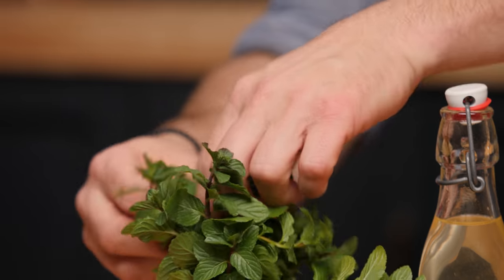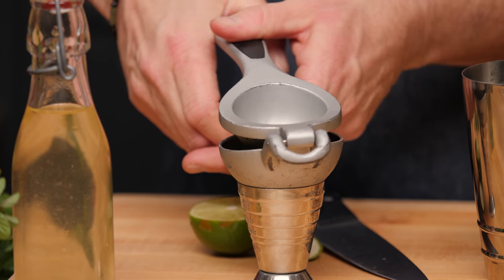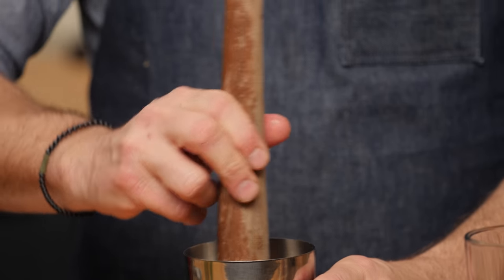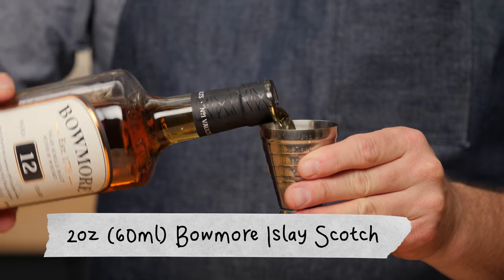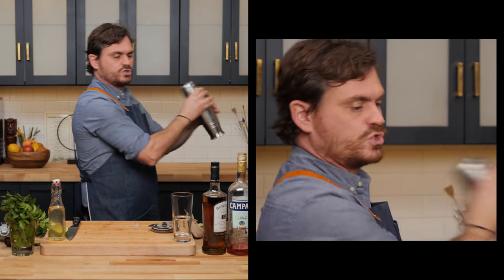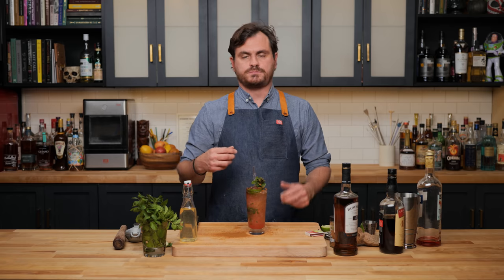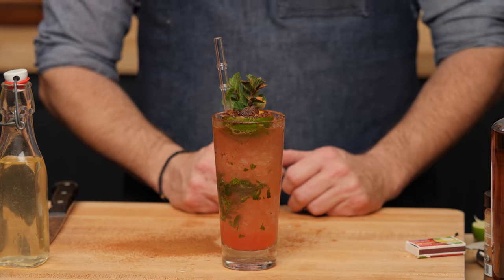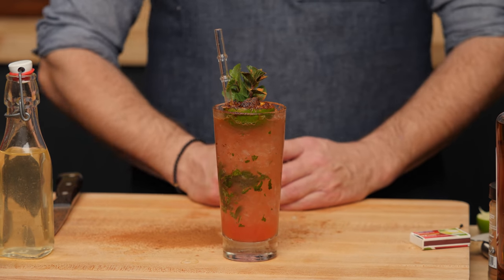Setting the Year on fire!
WoW! What a year it has been! It's impossible to sum this year up, it really is. The only thing I can say about it is that I hope 2021 is as wonderful as 2020 has been terrible and challenging. So for today's video I wanted to bring you guys three cocktails to help SET THE NEW YEAR ON FIRE! (In a good way) Truthfully I stole the title of this video from the first cocktail created by Los Angeles bartender Yael Vengroff so all credit goes to her! Hope you guys have a safe and Happy New Year and we'll see you on the other side! I think I can speak for us all when I say "Goodbye 2020, don't let the door hit you in the ass on the way out!"

Here's links to the tools I use in this video:
Paring Knife"
Nugget Ice Machine

0:00 Intro
0:42 Set The New Year On Fire
3:30 Lighting Stuff On Fire
3:51 Coaxing The Flame!
4:00 Tasting Notes
4:52 Sidecar 75
6:08 Tasting Notes
7:17 Marius Has A Question
8:16 Bromosa: The Last Cocktail Of The Year
8:59 Tasting Notes
9:57 Outro

Set The New Year On Fire
2oz (60ml) Bowmore 12 yr. Scotch
Overproof rum
6-8 Mint Leaves
Flaming lime shell

Sidecar 75
2.5oz (75ml) Cognac
.5oz (15ml) curaçao
.5oz (15ml) Champagne Syrup
.75oz (22.5ml) Lemon Juice
Lemon Peel and Pickled Pear Garnish
Created by Jonas Anderson Of Strom Bar in Denmark.

BroMosa
.5oz (15ml) Aperol
3oz (90ml) Fresh Orange Juice
top up with Miller High Life